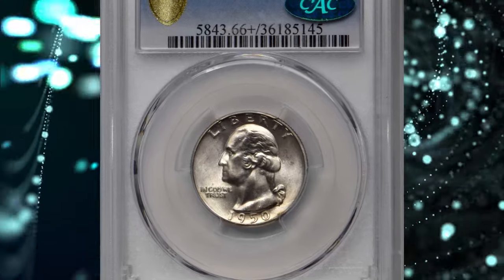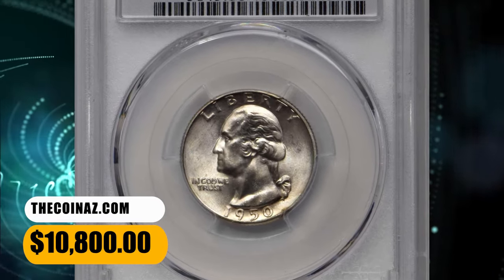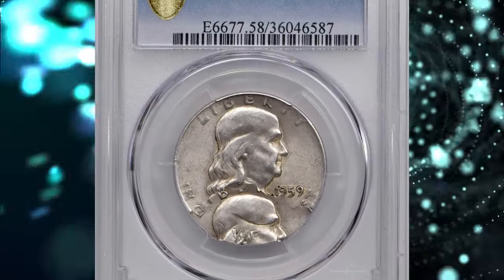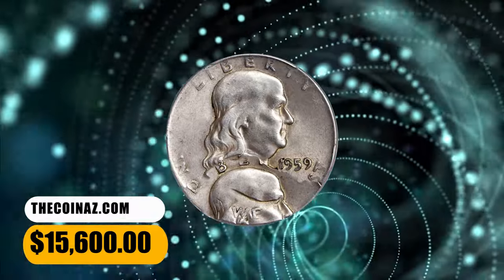Rare Coin Hunt: Your Ticket to Wealth!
Are you ready to embark on a Rare Coin Hunt? This video will show you how searching for rare coins can be your ticket to wealth and financial success. Join us on this exciting adventure!